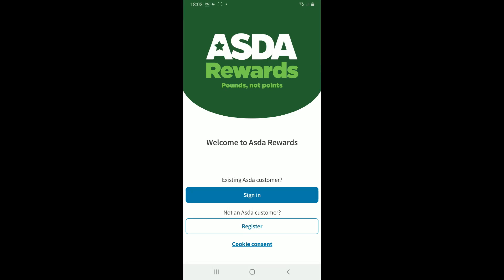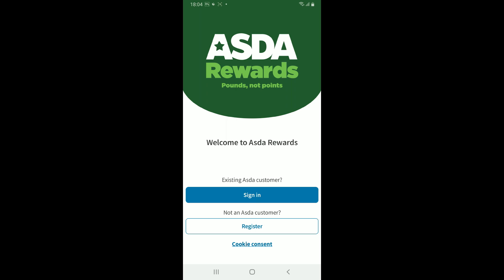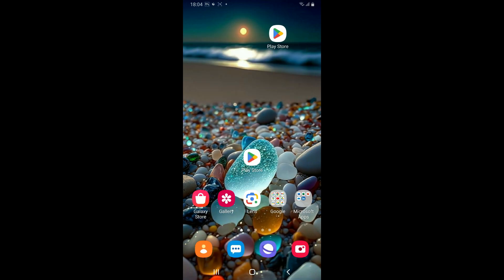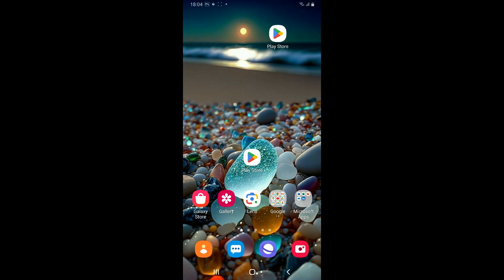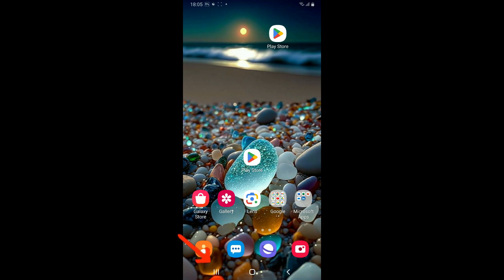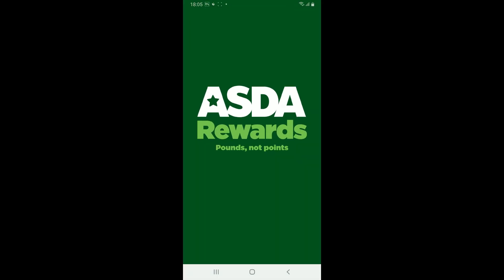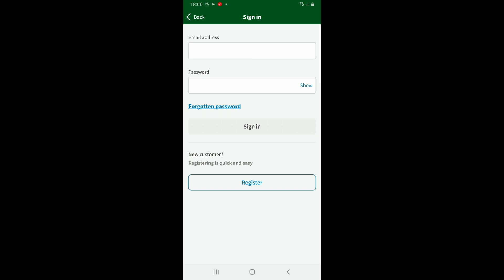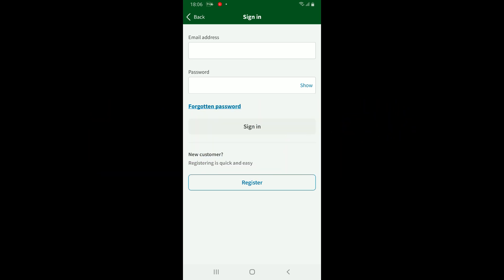How to Fix ASDA Rewards Application Not Working on Android 2024?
In this tutorial, we'll guide you through troubleshooting steps to fix the ASDA Rewards application not working on your Android device. This issue can prevent you from accessing rewards, offers, or other features within the app, but we're here to help you resolve it.

Fixing the ASDA Rewards application not working on Android is crucial for accessing rewards and offers seamlessly. We'll walk you through each step to ensure you can resolve this issue effectively.

Let's get started with fixing the ASDA Rewards application on your Android device and ensuring smooth rewards management today!